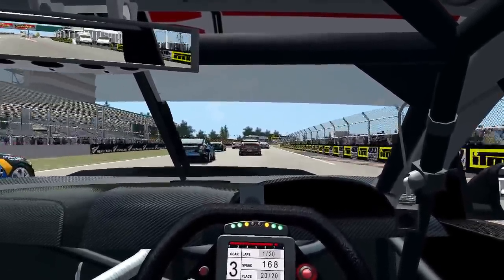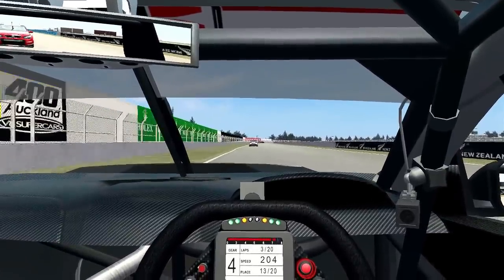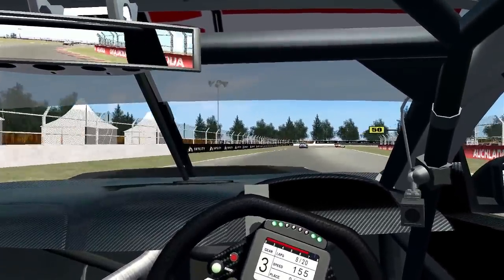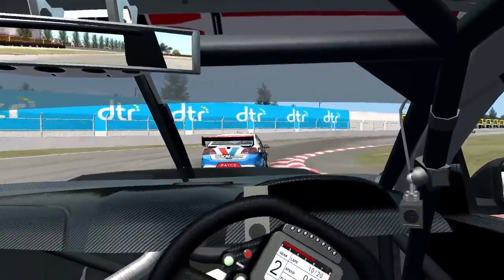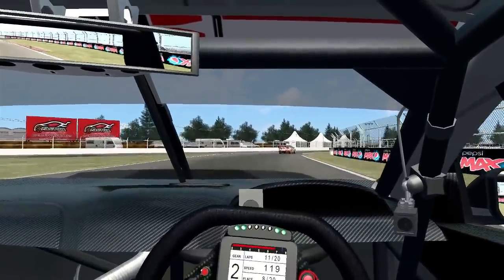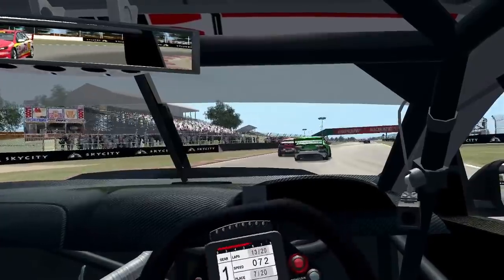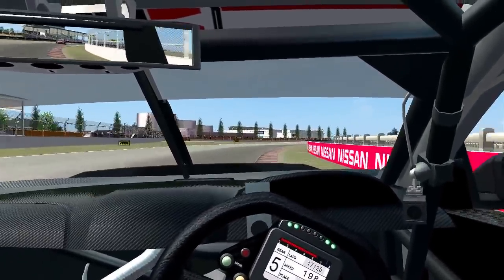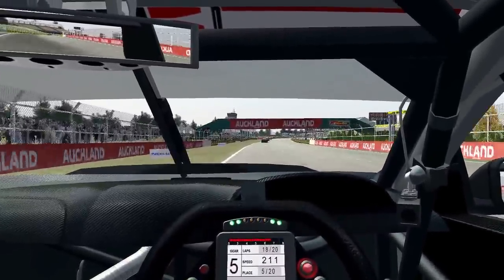VASC: Auckland SuperSprint (V8 Supercar @ Pukekohe)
It's time to cross the Tasman to New Zealand for the next round of the 2017 Supercar Championship. Pukekohe is an amazing track and I was completely caught off guard by just how challenging and fun this track truly is.